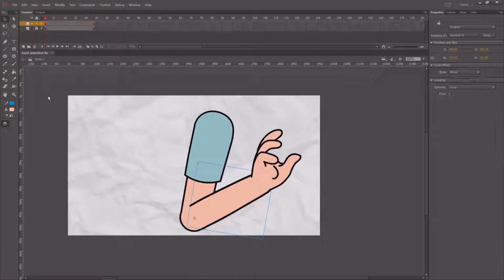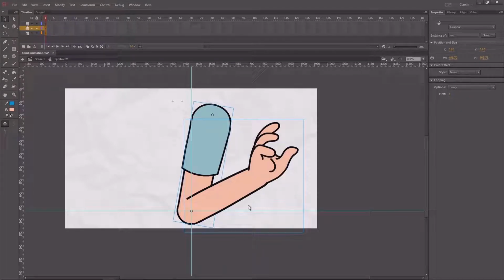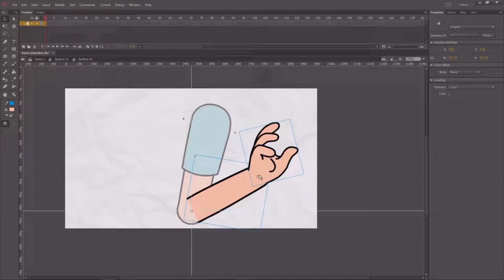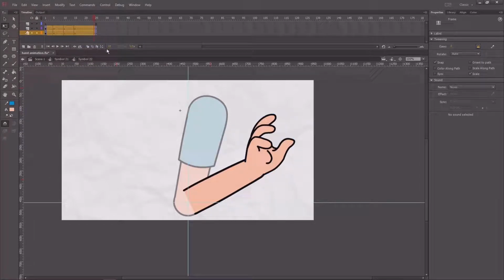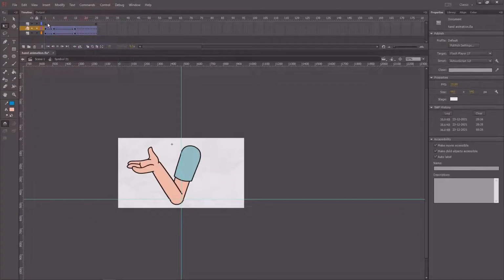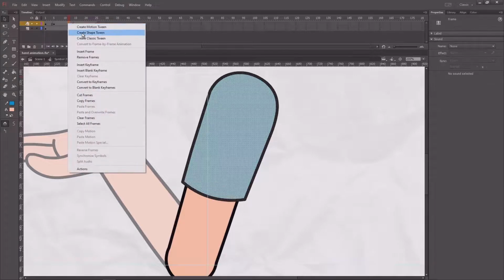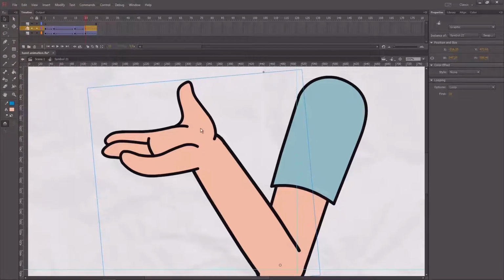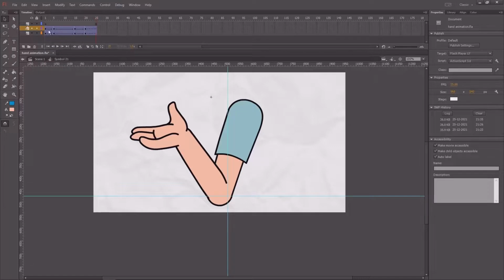hand animation|how to animate hand and palm|changing palm animation|2d tutorial by sarath|2d flash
how to create a basic hand animation in animate...changing palm inside  symbol...charactor hand animation and dialogue animation for beginners...using classic tween and shape tween...